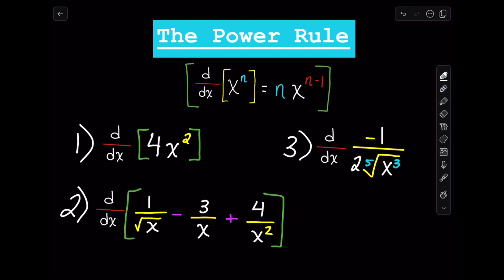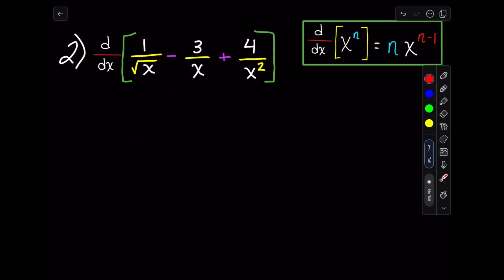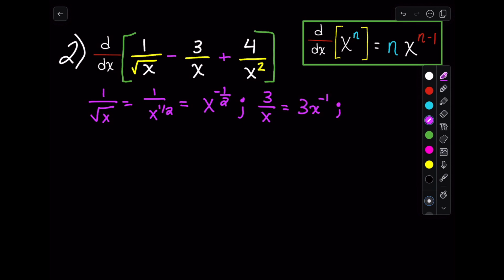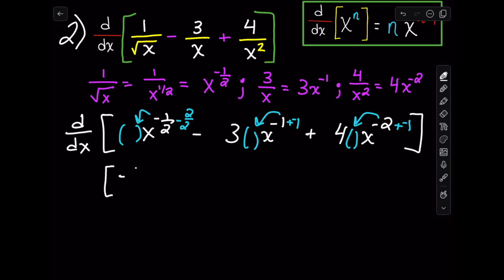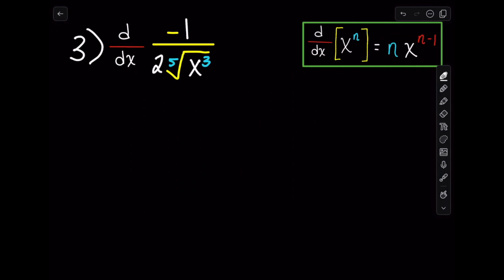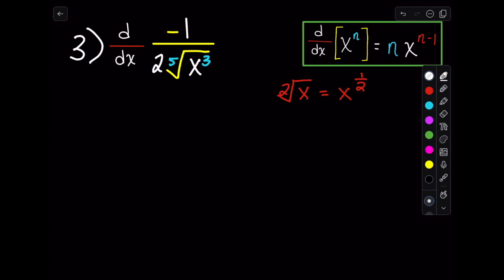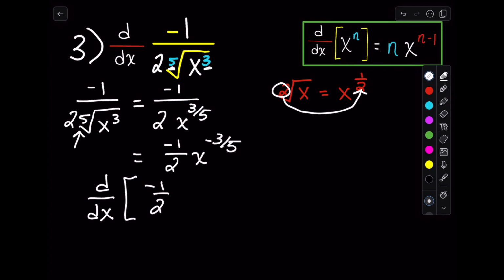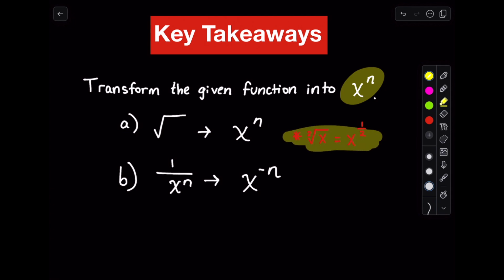How to Take a Derivative | Power Rule Practice Problems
3 Practice Problems to Teach you How to Take a Derivative Using the Power Rule

Lets learn how to derive together. Everything you need to know to get your Power Rule Derivative exam questions correct. These example problems were taught in my university level Calculus I class, and I provide some things to memorize and an easier-to-understand formula that will help you nail the power rule with ease!

Check out my Calculus I playlist for more tutorials and please comment any other problems you'd like to see. Good luck on your exam!